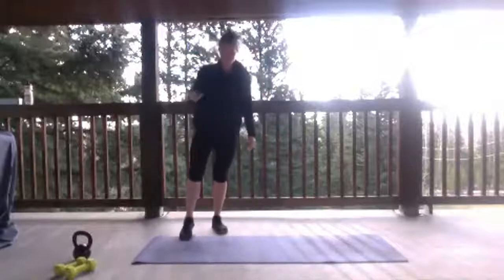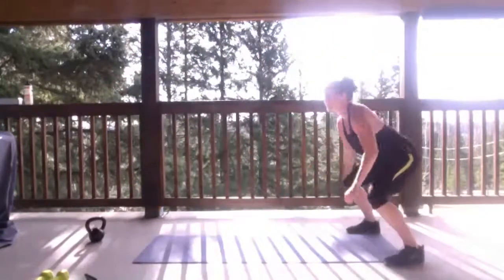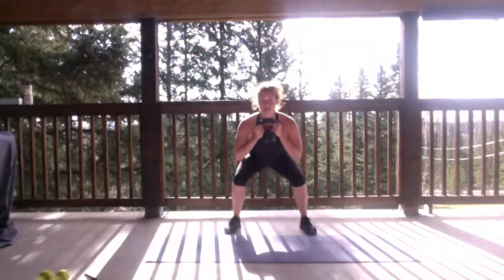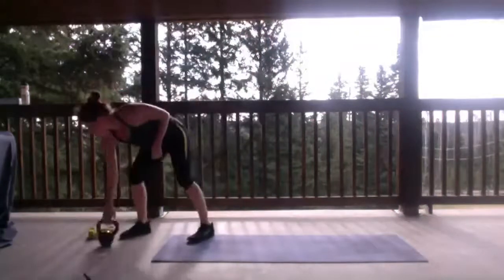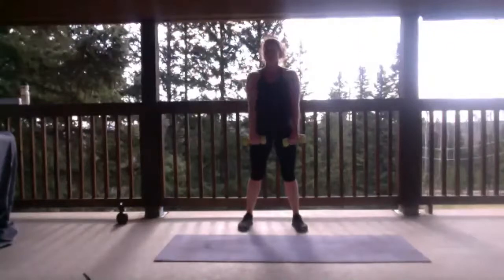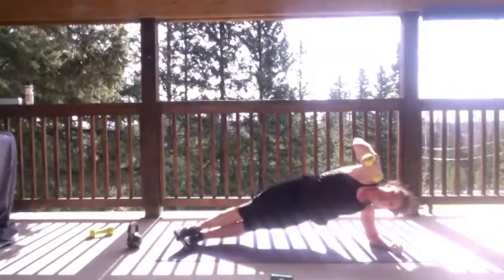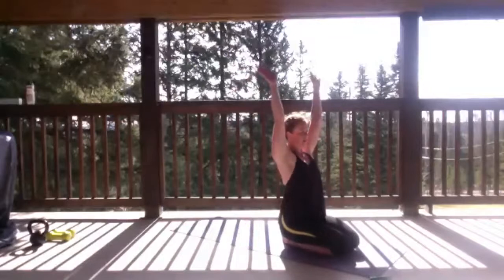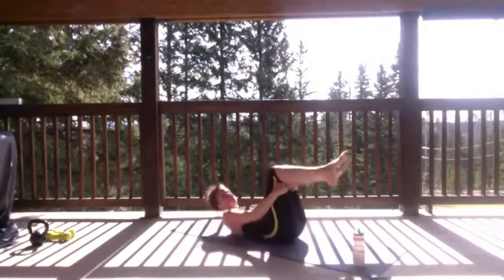May 6 HIIT Live Stream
Welcome to the recording of our live streaming HIIT workout from May 6, 2020.

This  full body HIIT workout will take you through 2x12 min HIIT circuits, 1x8 min core circuit, and 15 min of gentle beginner friendly yoga. You will need a light set of dumbbells and a single heavier dumbbell or kettlebell for this workout.

Join the our live streaming workouts every Monday and Wednesday at 9 am MST by visiting our website and getting your subscription for only $25/month!

Virago Fitness Bragg Creek on Facebook @viragofitnessbraggcreek